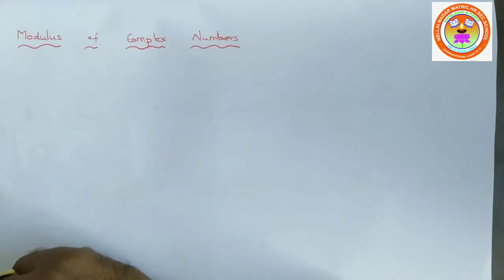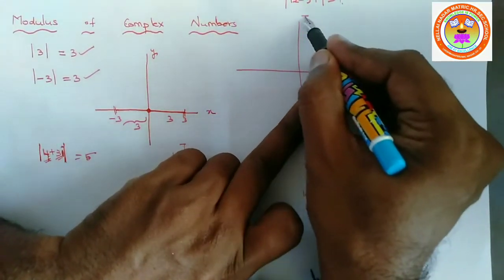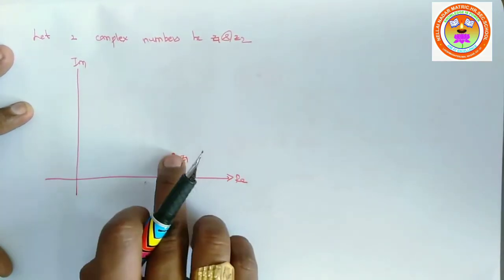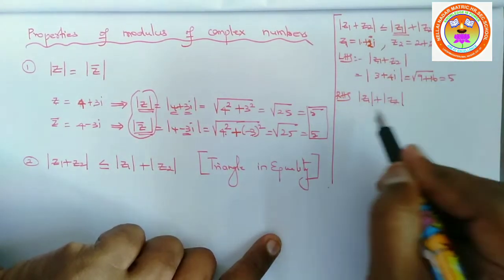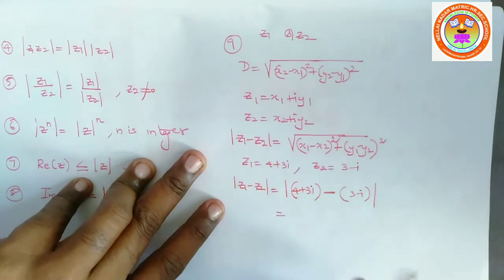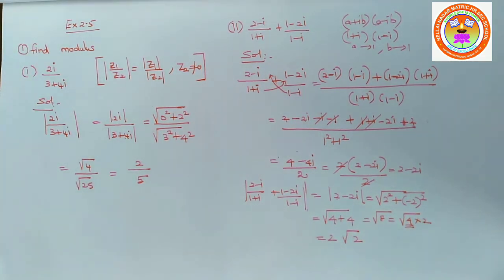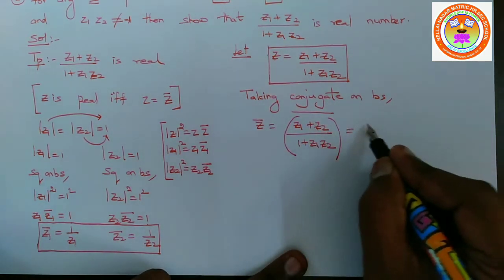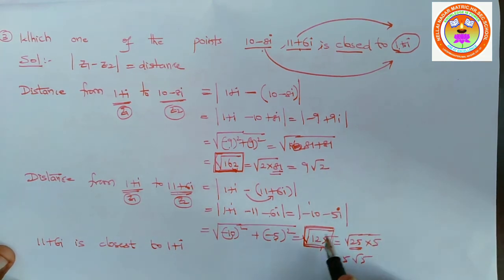STD XII MATHS ( EX 2.5 INTRODUCTION & SUM 1,2,3)